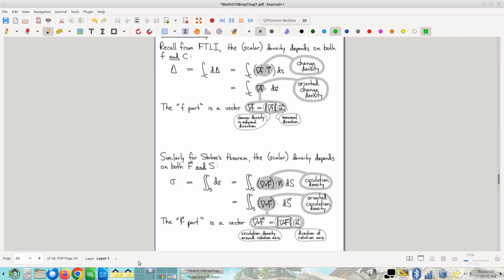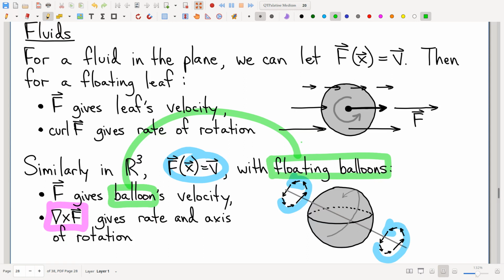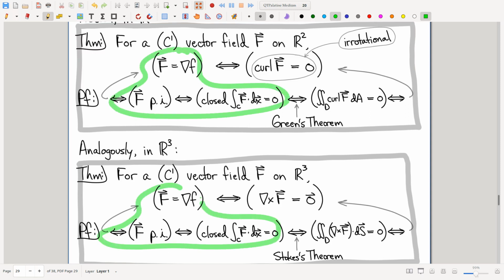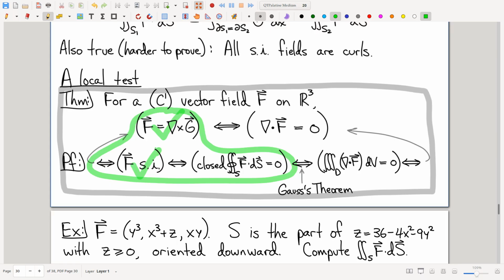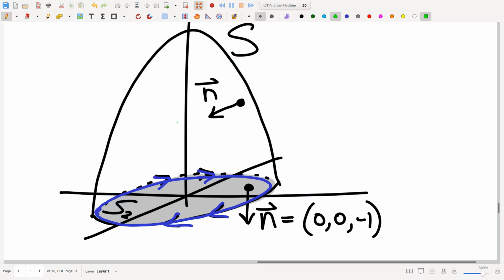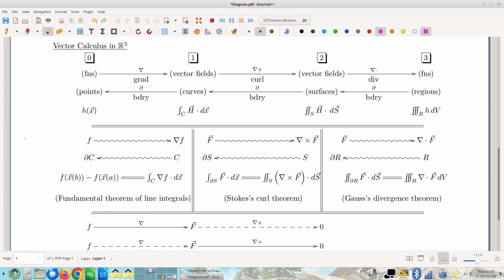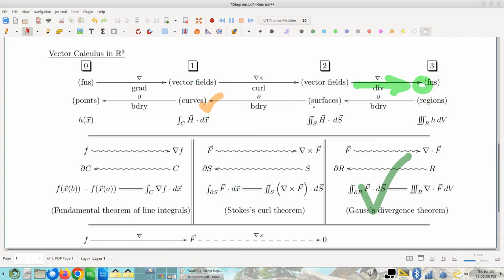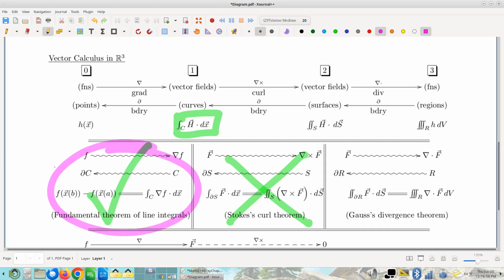2024 06 20 Math219